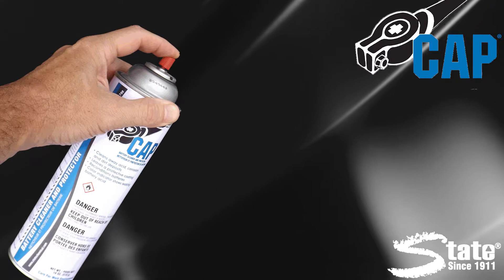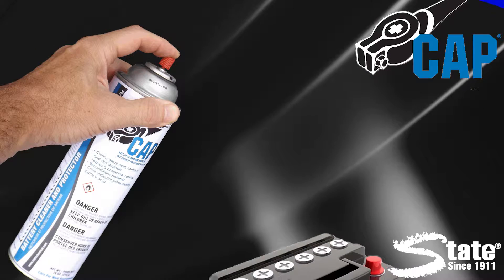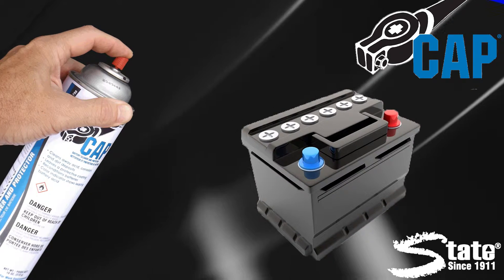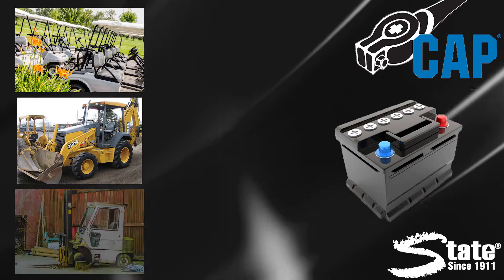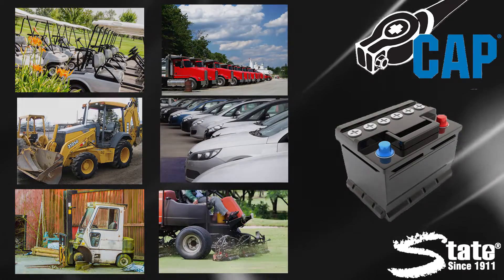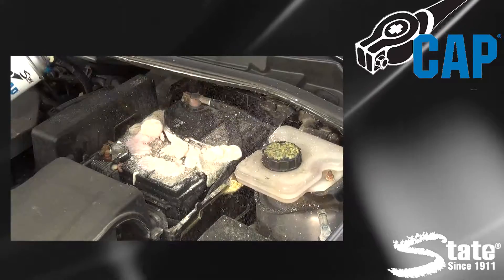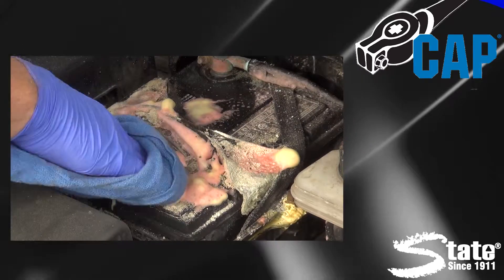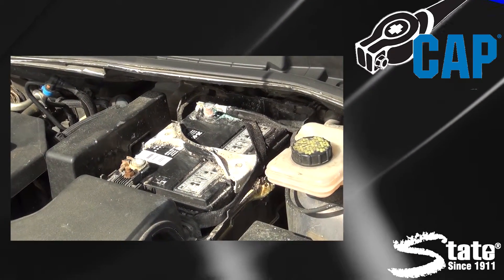CAP®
CAP battery cleaner and protector removes corrosion from battery terminals, cables, and frames and leaves a long lasting protective coating.  Our two-in one product cleans and protects to eliminate power loss, saving time and labor.  Corrosive build up that drains power from batteries is eliminated.  CAP is easy to apply, works quickly and provides long lasting protection.  Ideal for lift truck batteries, golf carts and car and truck batteries.